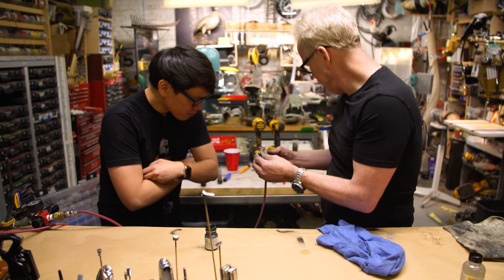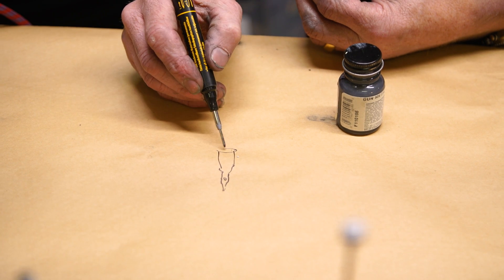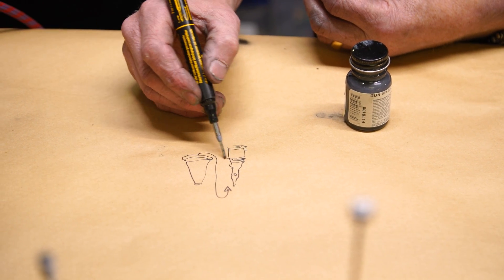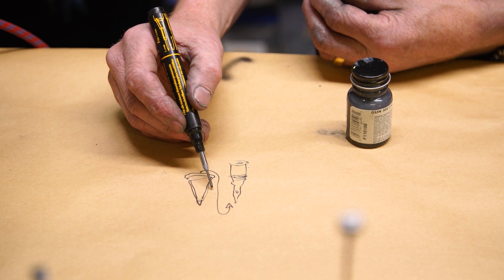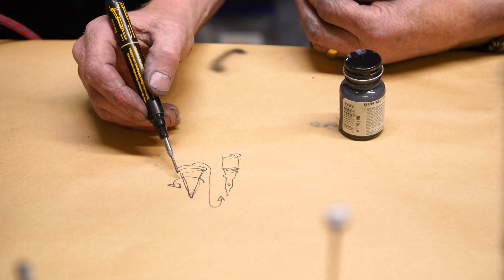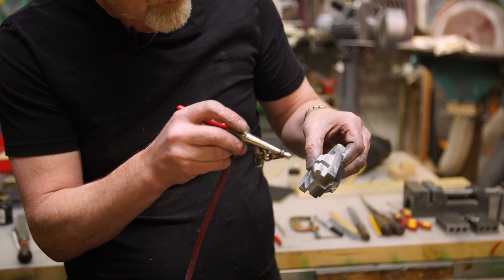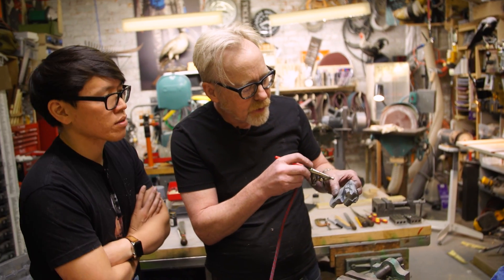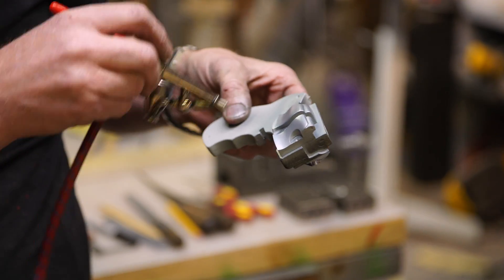Adam Savage Build Tip: Airbrush Anatomy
Adam diagrams out how airbrushes work and how to use it to paint a prop.